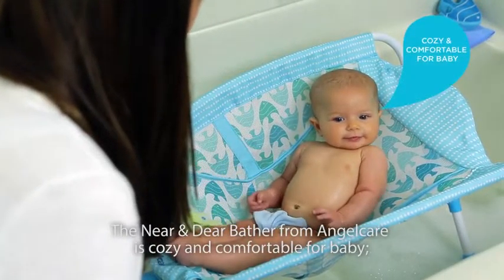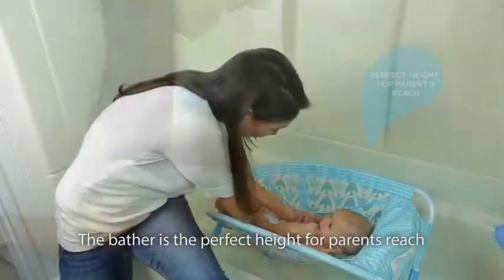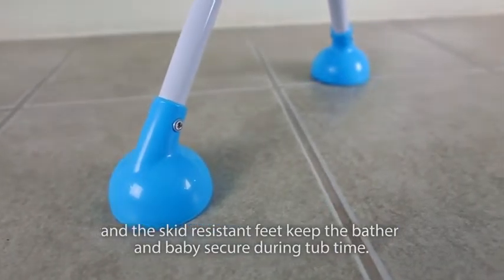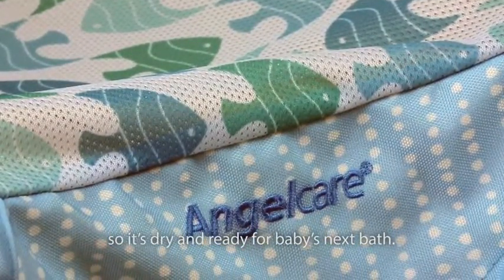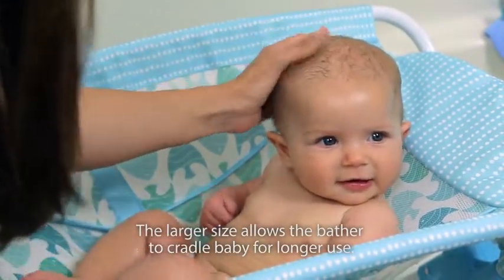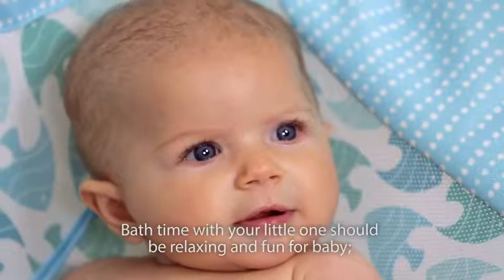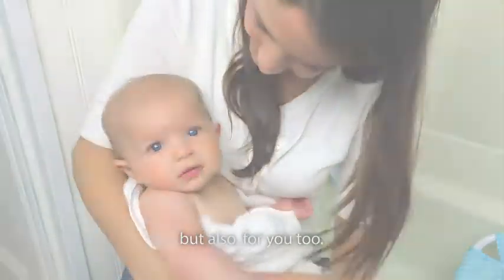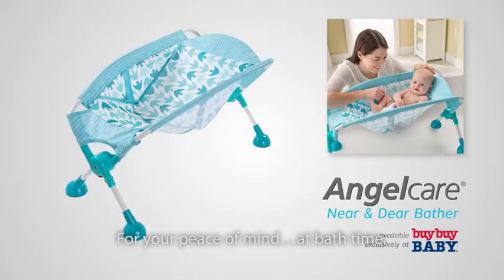Angelcare Near and Dear Angelfish Bather buybuyBaby com